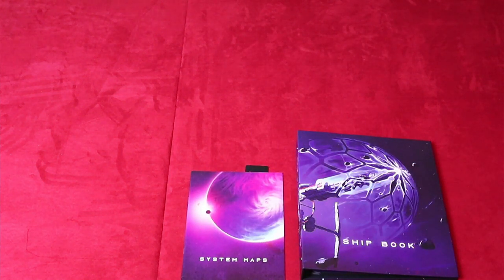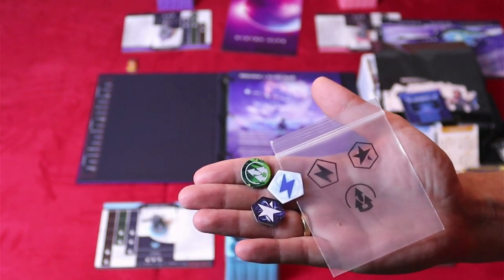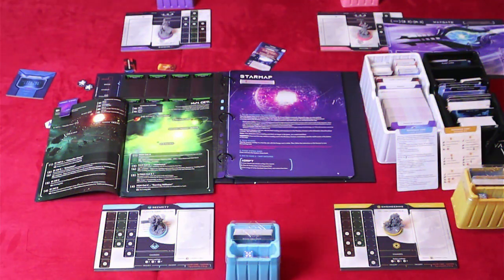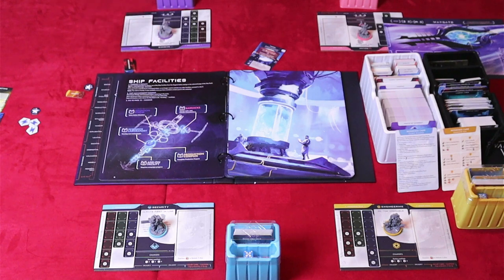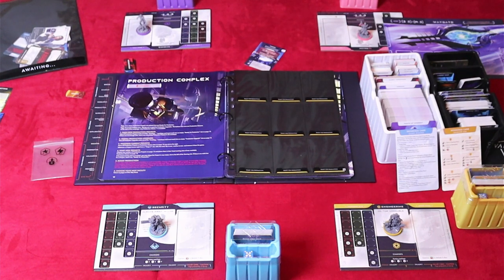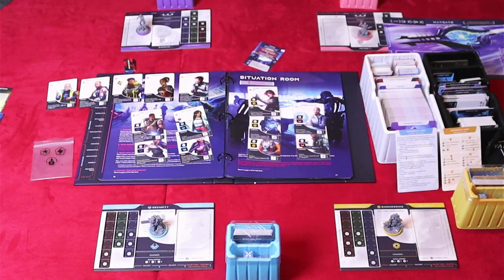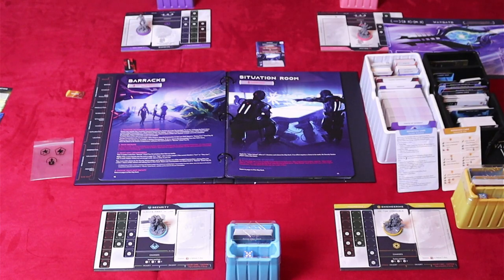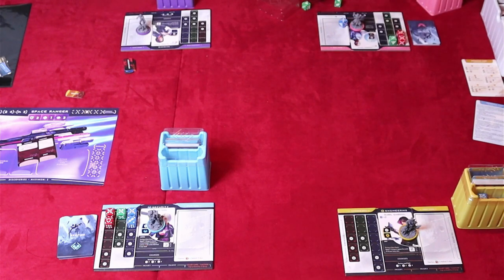ISS Vanguard Setup and rules (ENG)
This video will be primarily on the setup and rules of ISS Vanguard with its ship phase.
There will be a video on landing planet exploration and returning to ISS Vanguard later.

When we played ISS Vanguard we missed some of the explanations of the Setup and rules in the official ISS Vanguard video. We hope our video will help you to get some extra feeling with the Ship phase of ISS Vanguard.

Timestamps:
00:00 Intro
00:35 Components
02:26 Resuming a saved game
03:40 Bridge
05:57 Starmap
08:27 Ship Facilities
08:54 Research Laboratory
10:46 Production Complex
13:22 Barracks
15:33 Situation Room
16:14 Hanger
18:01 Mission Launch Procedure
21:18 Ending

The music your hearing is of the ISS Vanguard App.